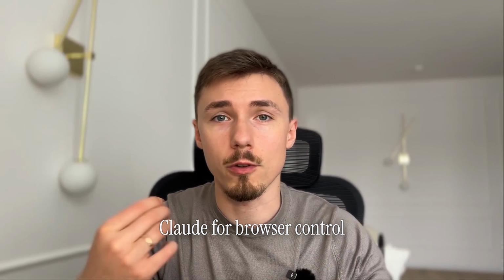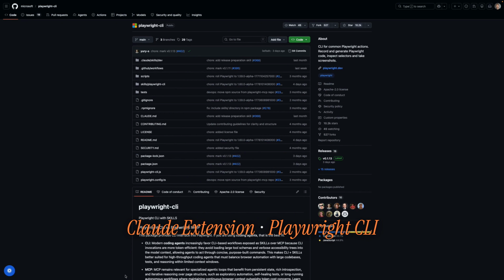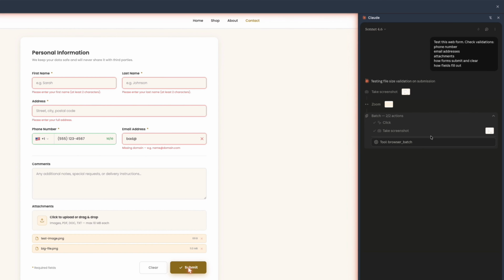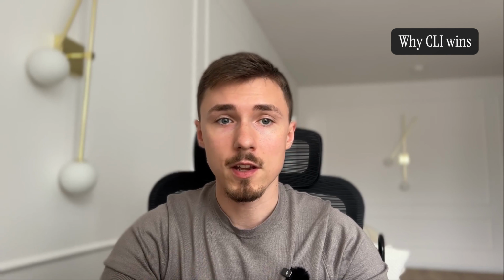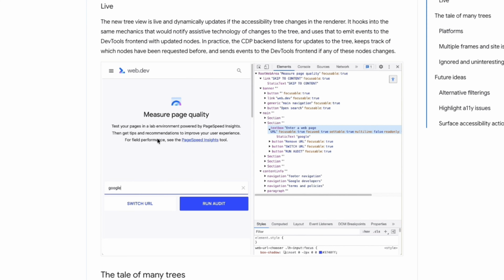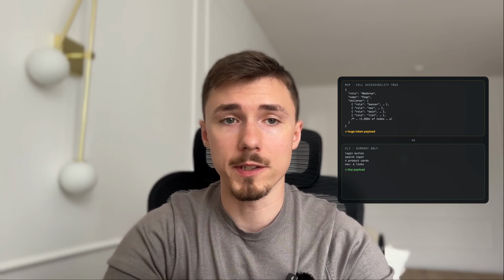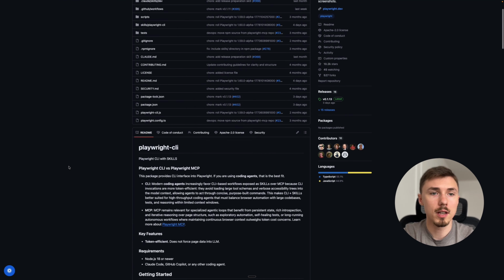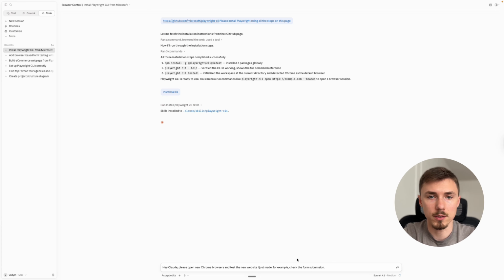How Automates Browser Usage: Claude Extension VS Playwright CLI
Claude browser automation just got a serious upgrade — but which tool actually wins? In this playwright tutorial, I compare the claude browser extension vs playwright cli (playwright-cli) from microsoft playwright so you can stop wasting tokens and start automating smarter.

What is playwright? It's a free, open-source browser automation framework by Microsoft. Here I cover playwright mcp vs cli, playwright testing, and playwright automation with ai — including playwright ai testing that cuts token usage by 4x vs the standard claude extension.

If you use claude in chrome, claude chrome extension, or claude for chrome — you've seen how the claude extension (claude extention) screenshots every page to understand it, which is extremely token-heavy. Claude code browser automation through playwright mcp or playwright-cli works differently: it reads the accessibility tree instead of taking pictures, which saves a massive amount of cost.

In this playwright cli tutorial you'll learn exactly how playwright automation and microsoft playwright outperform the default browser automation tools. I'm Vadym (also known as Vadim) — I build AI automation systems for companies, and this is the clearest breakdown available on the topic.

Timestamps:
00:00 - Intro
00:18 - Use cases: testing, research, competitor analysis
00:37 - 3 ways to control your browser with Claude
01:40 - Playwright CLI: 4x fewer tokens + accessibility tree explained
02:09 - MCP vs CLI: how each handles the accessibility tree
02:29 - How to install the Claude Chrome extension
02:59 - Claude Cowork browser actions + Playwright intro
03:16 - Playwright CLI install from GitHub step by step
04:14 - Playwright opens Chrome
04:32 - Extension vs Playwright CLI: final comparison